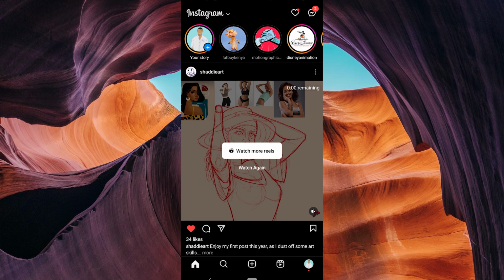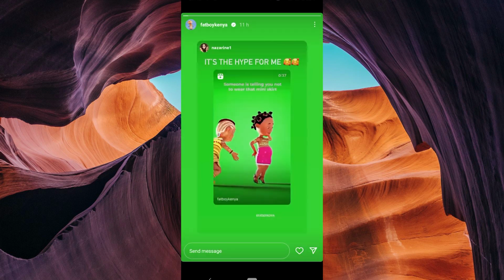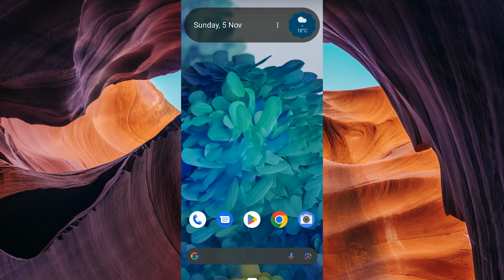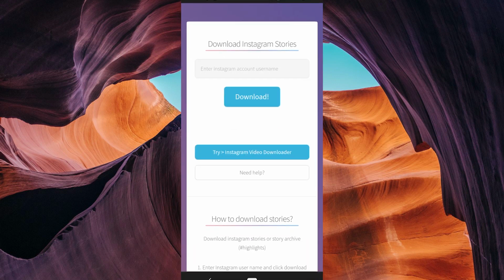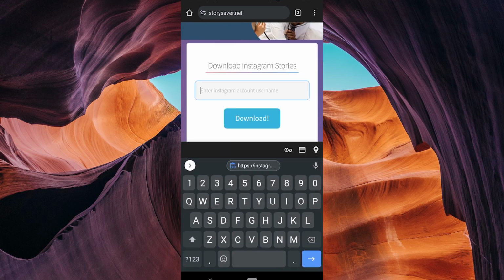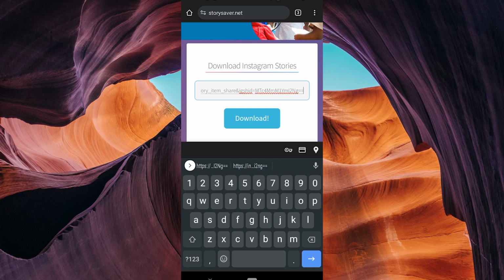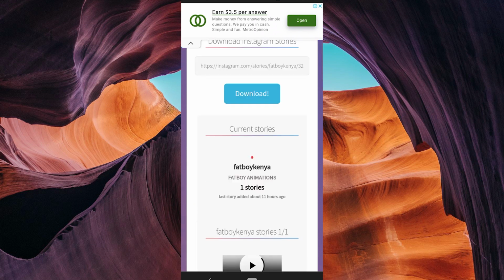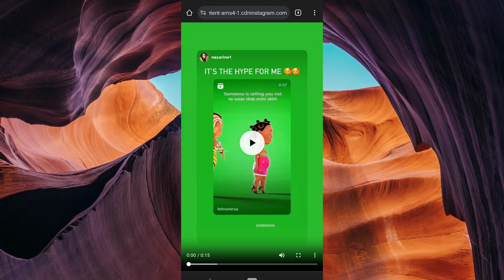How to Save Instagram Story With Music (2025) - Easy Fix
How to Save Instagram Story With Music

Struggling to save an Instagram Story with music intact? This video shows you how to save Instagram Story with music so your favorite clips keep their soundtrack.
Learn the exact steps to download stories with music and preserve audio on any device.

This issue often comes from Instagram’s built-in download limits and audio rights restrictions, affecting influencers and casual users alike.
Get clear guidance on Instagram story saver, save story music, and download Instagram stories with audio seamlessly.

➤ save Instagram story with music on iPhone
➤ download story with music on Instagram Android
➤ how to save Instagram story audio on web (desktop)
➤ use screen recording to save story music on iOS
➤ download Instagram Reel audio in a Story on Android
➤ preserve sound when saving Instagram story on mobile
➤ save private Instagram story with music on Android
➤ export Instagram story with music using third-party apps on iPhone

Applies to: Instagram app on Android and iOS, and Instagram on web (desktop).